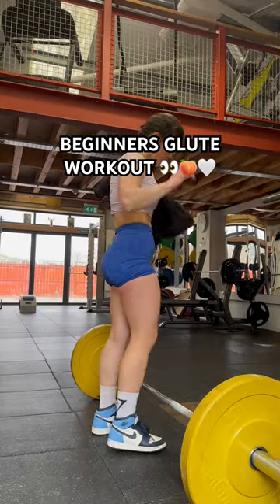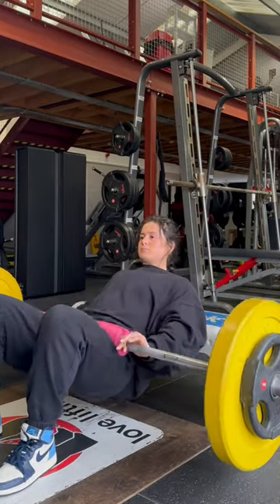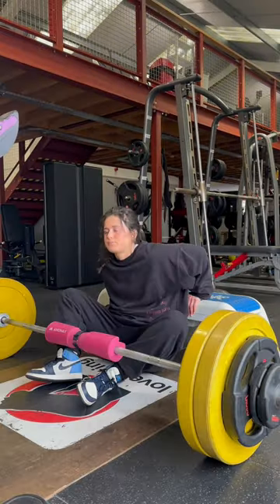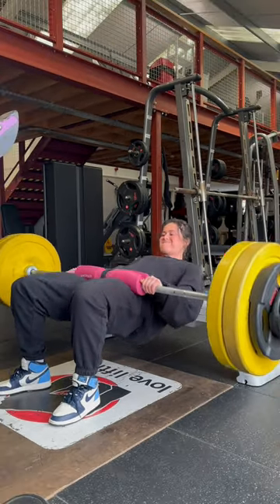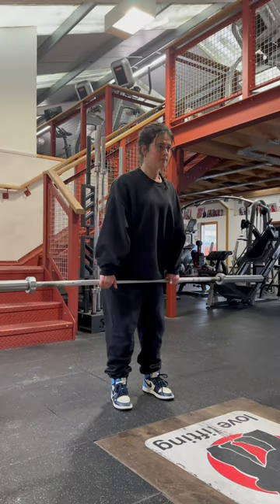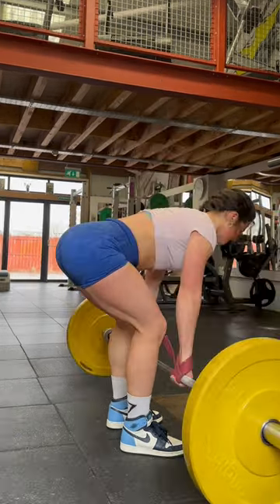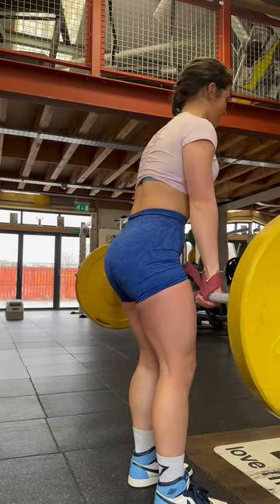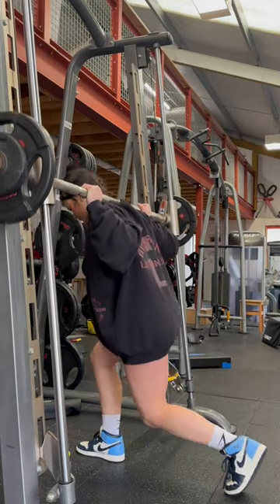BEGINNERS GLUTE WORKOUT 🍑🤍✨